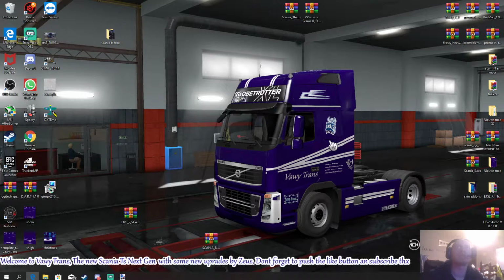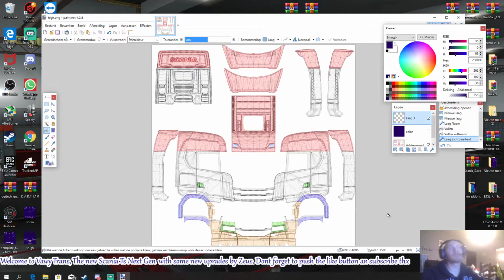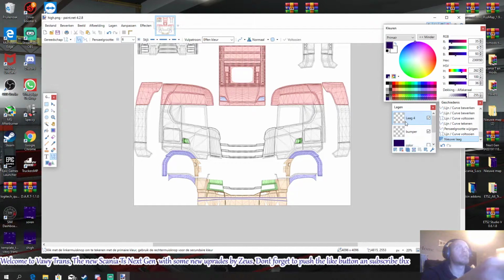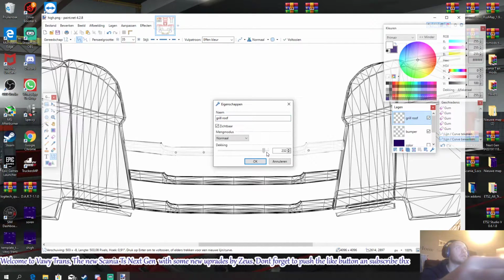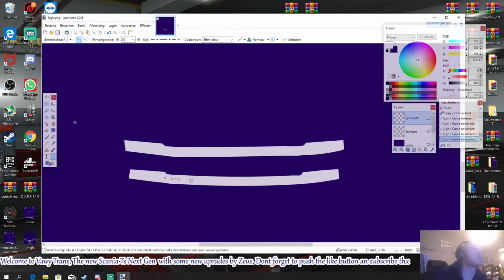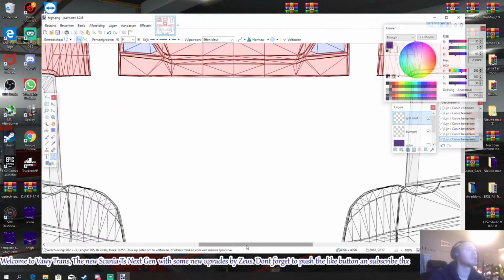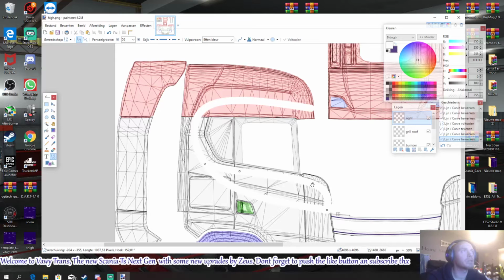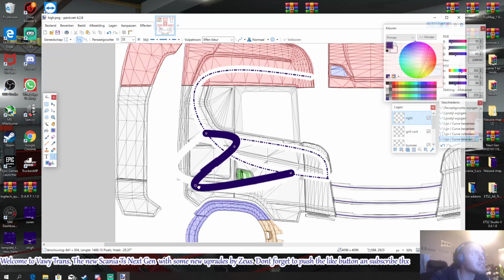ets2, promods 2.43, logitech g27 H shiffter. Scania Ts Next Gen from HRS mods, my persenol swing on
ets2, promods 2.43, logitech g27 H shiffter.
How to make a skin for Scania S. An how to make it Metallic

NOW LIFE CHAT ON YOU TUBE